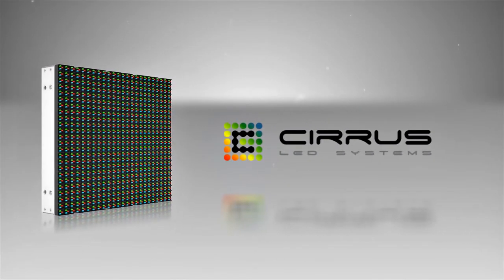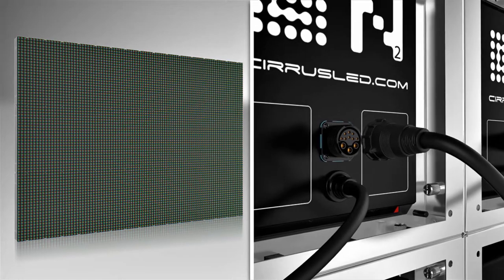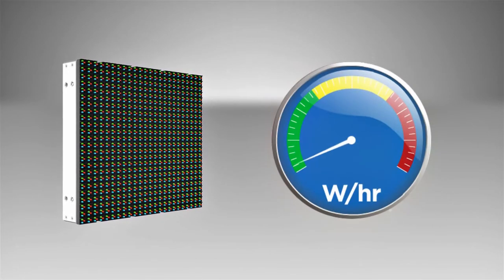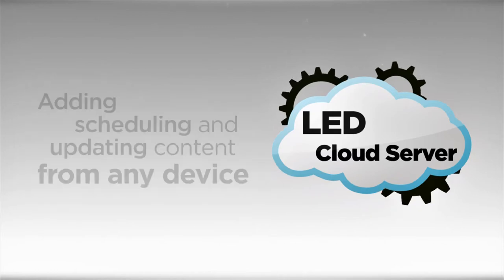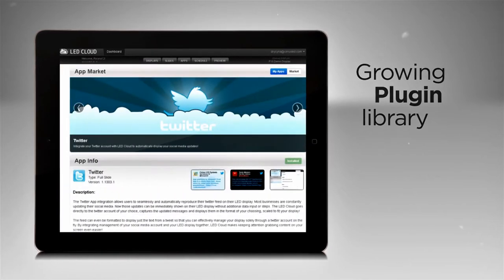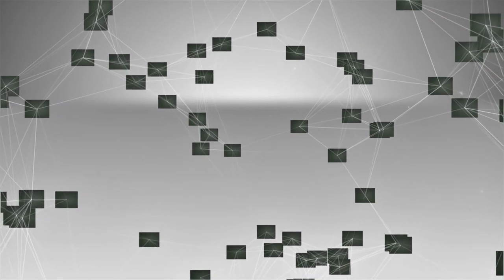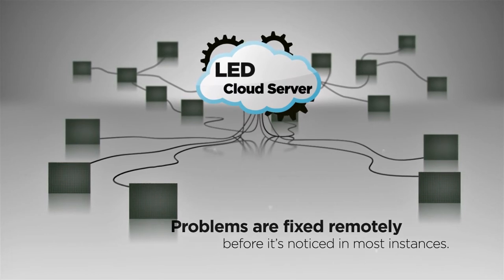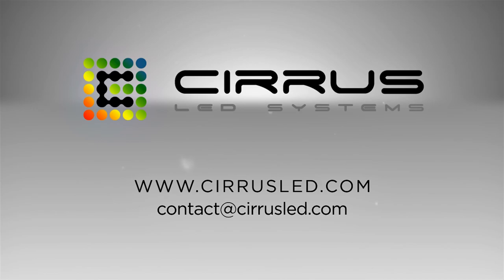N2 LED Display System from Cirrus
Modular LED display from Cirrus Systems, Inc.

N2 panels are completely weatherproof and sealed with no fans or moving parts.

They run more efficiently than the typical display, allowing them to stay cool no matter what the conditions.

All N2 panels are 12" X 12" to match your design requirements as well as local code rules.